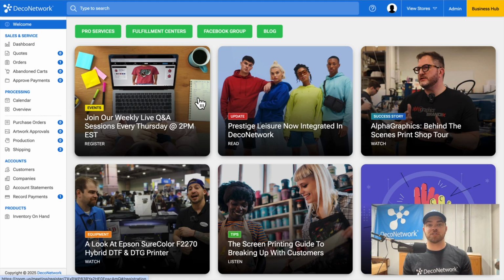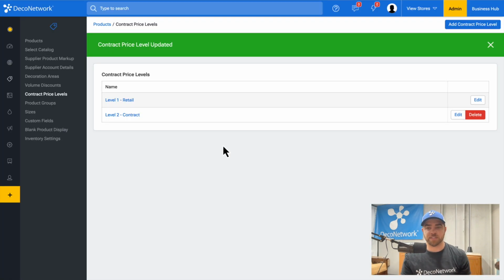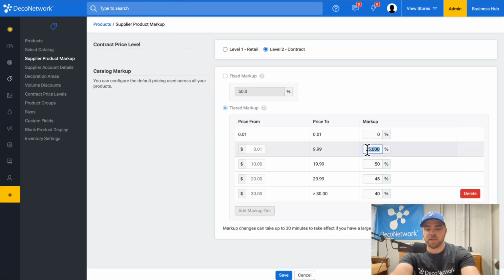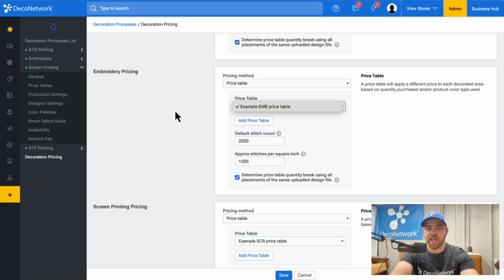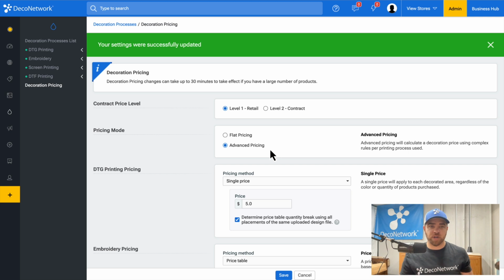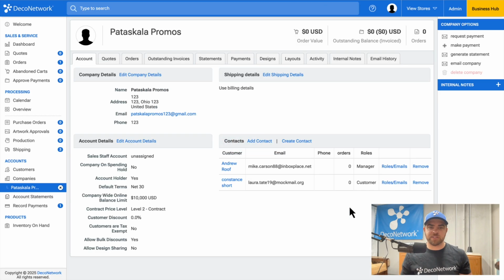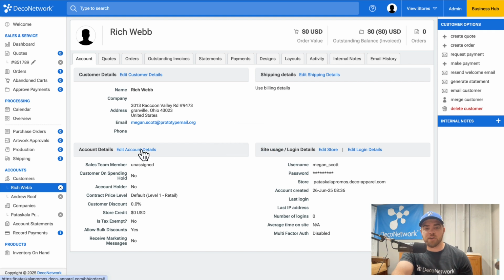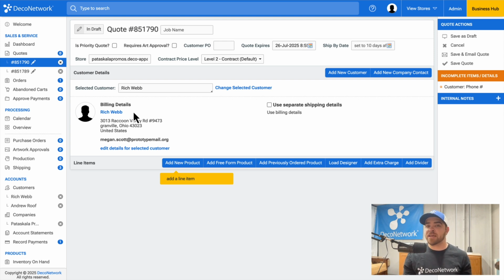How to Create Contract Price Levels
In this DecoNetwork Tutorial, you will learn how to create contract price levels.